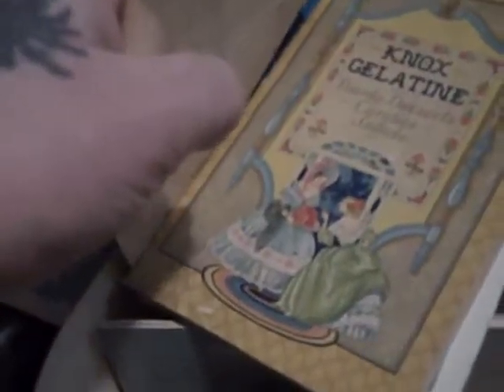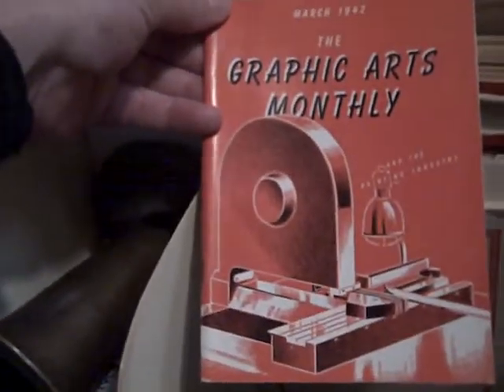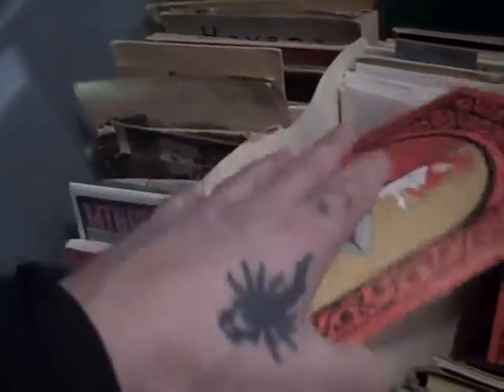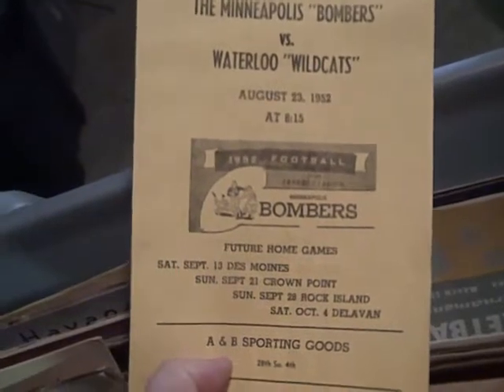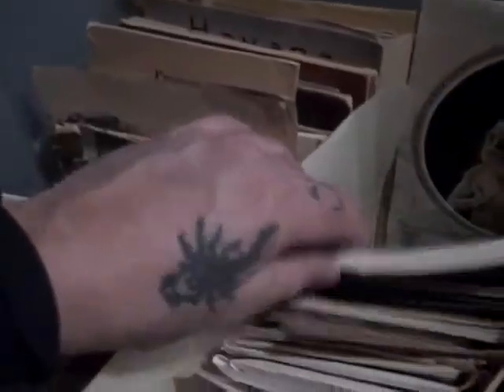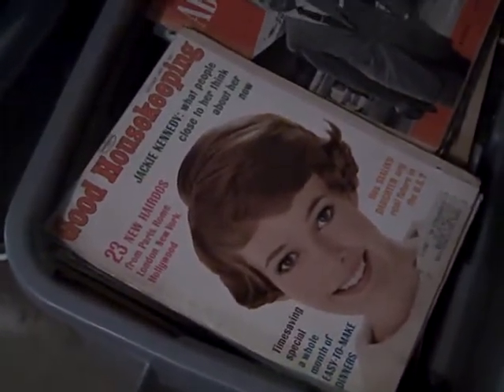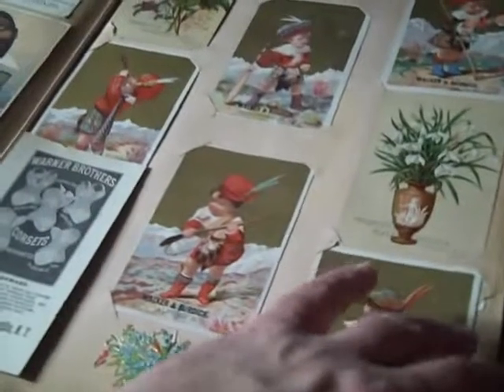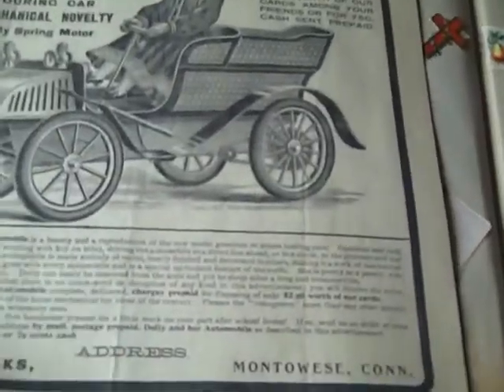Metal Mike Reality buzzard Junk & Antiques Minnesota Estate cleanouts , junk removal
Tales from the road, Old paper goods, pocket books Paper collectables, antique advertising, Collector. picker tips